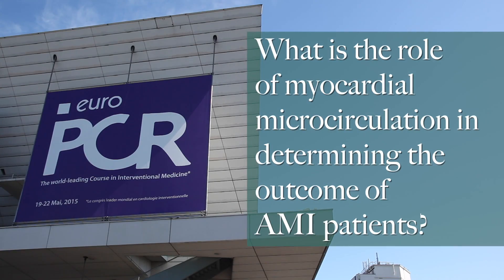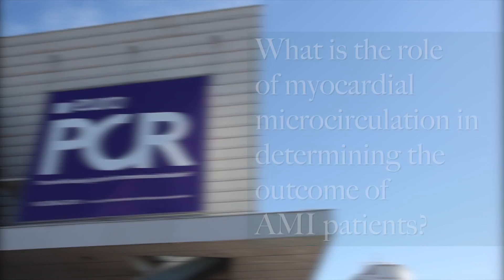EuroPCR 2015: Professor Dr. Azfar G. Zaman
Topic: Pressure-controlled intermittent Coronary Sinus Occlusion to improve recovery after Acute Myocardial Infarction.

Questions:
1. What is the role of myocardial microcirculation in determining the outcome of AMI patients?

2. How does PiCSO improve myocardial reperfusion and microcirculation post PCI?

3. When should PiCSO Therapy be applied in the acute treatment of STEMI patients?

4. How is PiCSO integrated in the primary PCI procedure?

5. What are the risks associated with using PiCSO?

6. How should PiCSO be incorporated into daily practice?